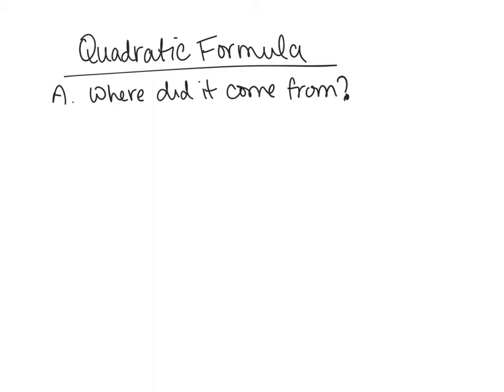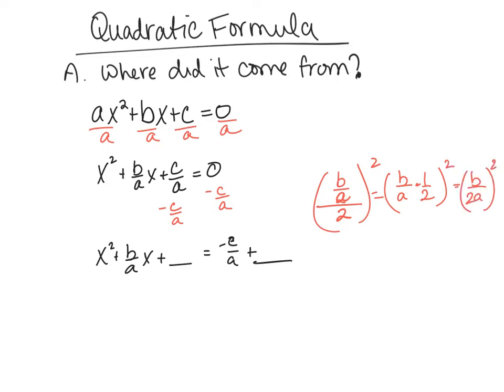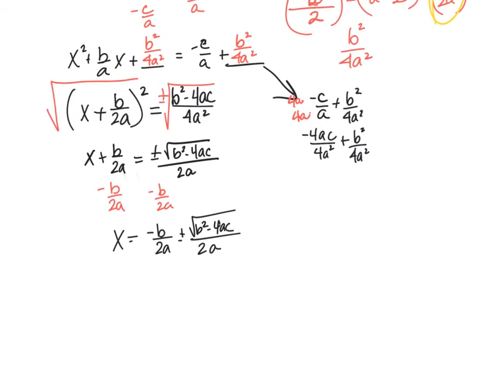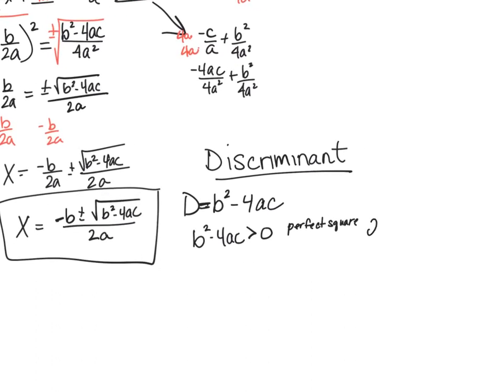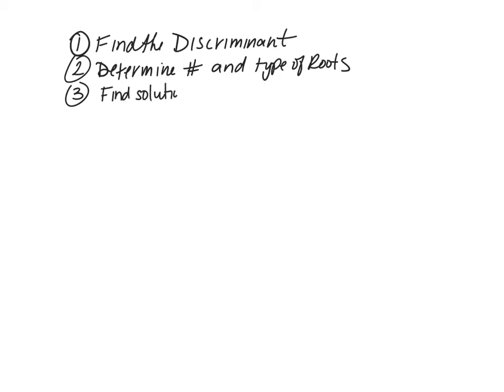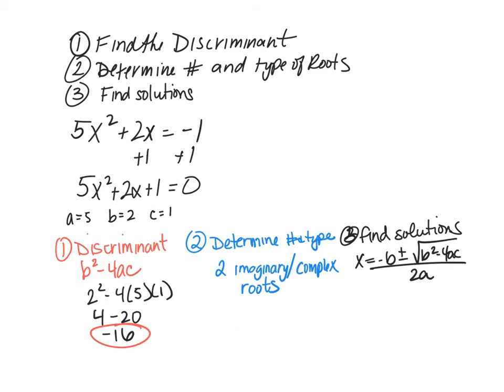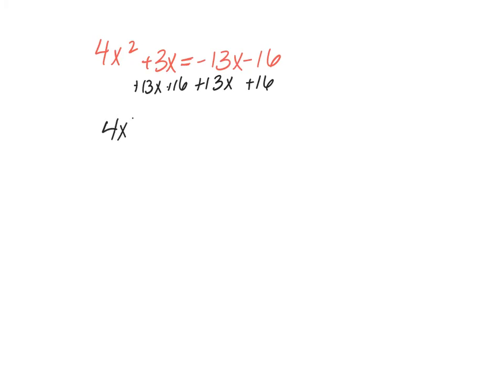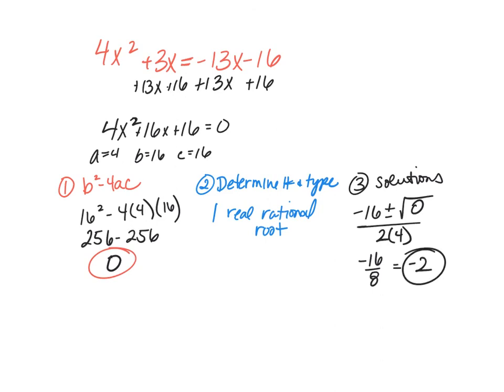Quadratic Formula and discriminant zoom 10-29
Recording of 10-29 zoom live lesson